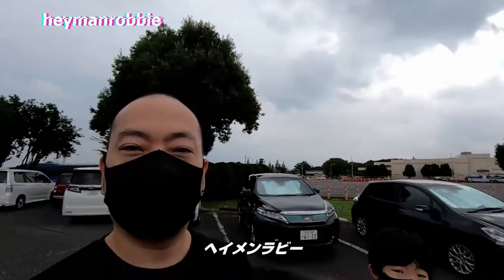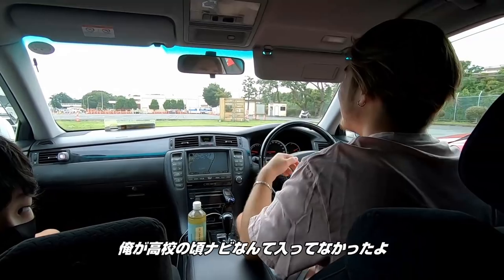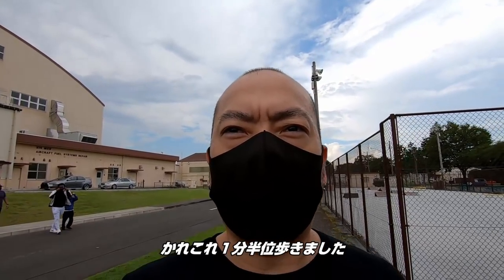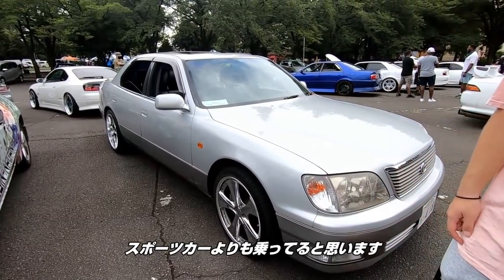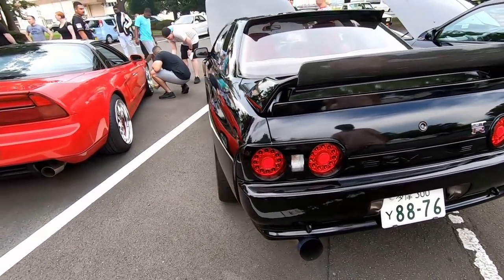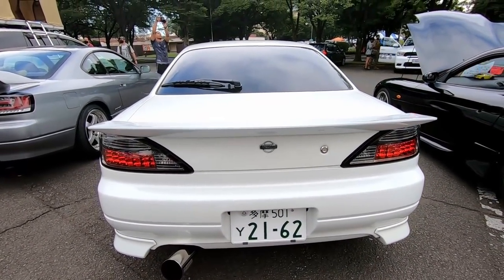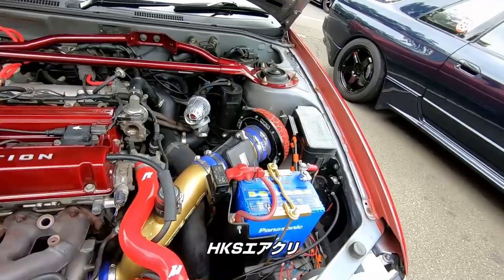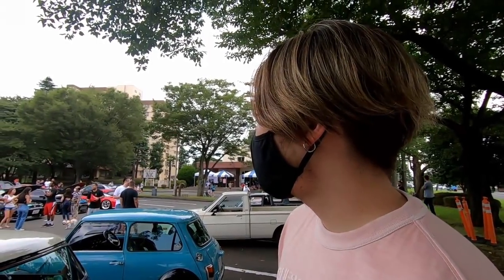A Car Show at Yokota Air Base!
Car show at Yokota Air Base. Filled with Nissan Skyline R32 and R33 GTR, S15 Silvia Spec R, Honda NSX, Chevrolet Camaro, Toyota JZX90 JZX100 Mark II and Chaser

Please check out the latest episodes of Heyman Robbie`s Review, and other cool car related videos on GT Channel!